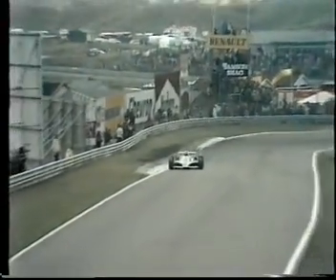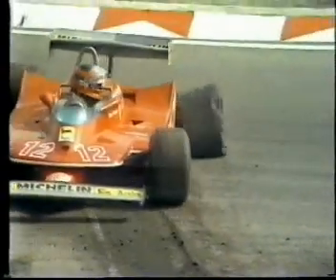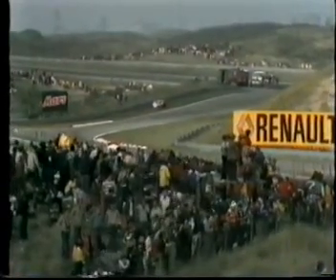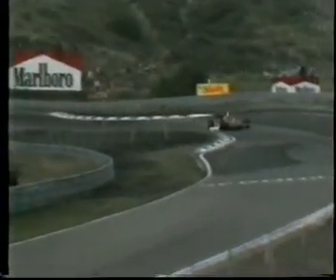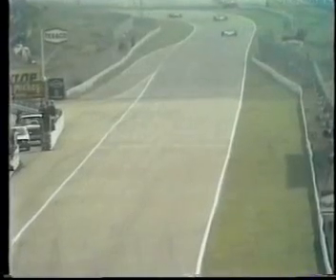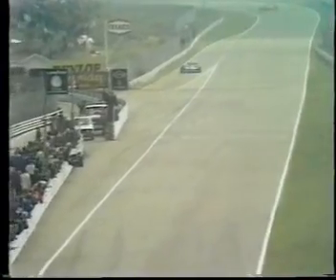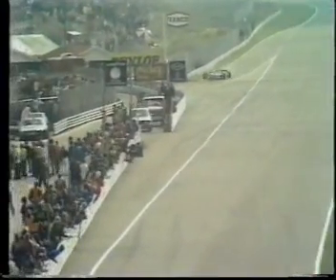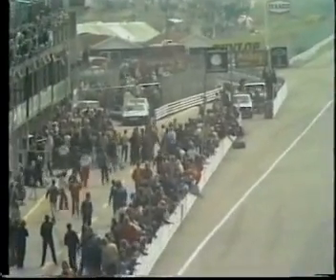1979 Dutch GP, Villeneuve retires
Following going off the track and damaging the rear tyre, Gilles Villeneuve shows what REAL men are made of and limps back to the pits in a car that most drivers of today would describe as "undriveable" :)